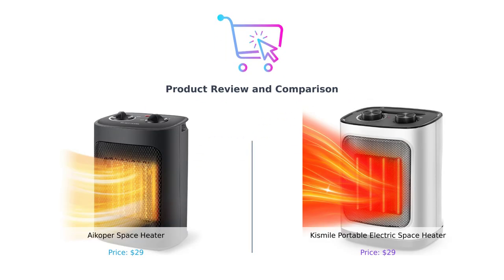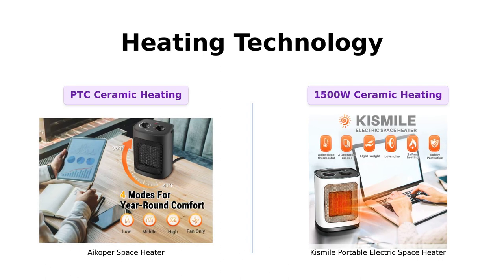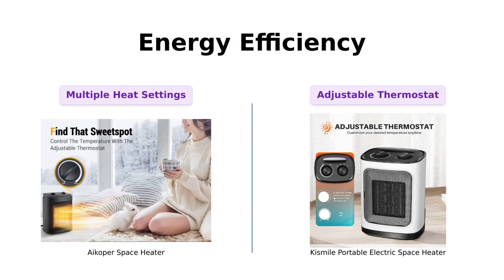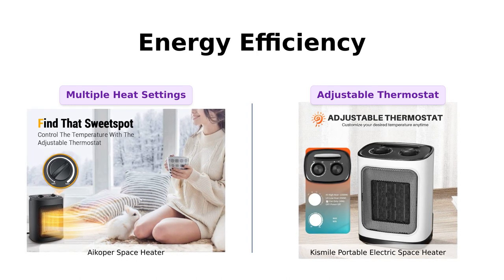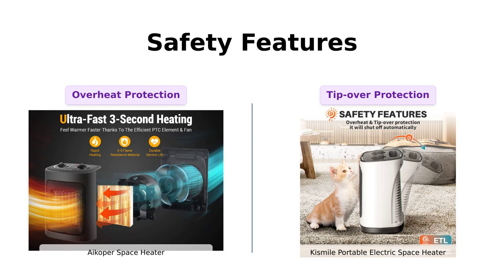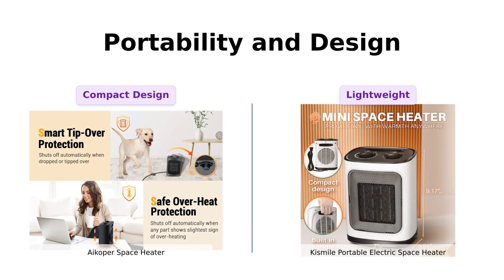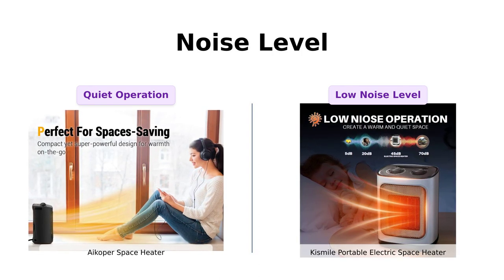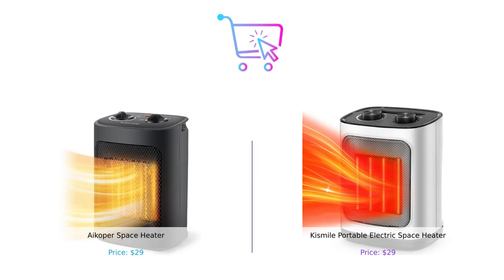🔥 Space Heater Showdown! 🆚🔥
Get nice & toasty faster with the advanced PTC ceraming heating technology! Cut down on electric bills with our energy-efficient interior space heater. Adjust the temperature to your needs with the adjustable thermostat. Perfect for your home or office. Product links:

First Product: [Space Heater, 1500W Electric Heaters Indoor Portable with Thermostat]

Second Product: [Kismile Portable Electric Space Heater, Small Ceramic Heater Fan with Thermostat]